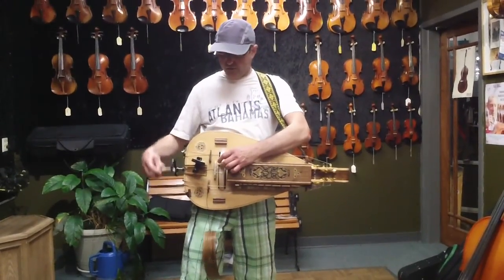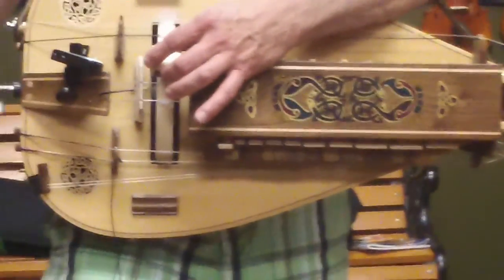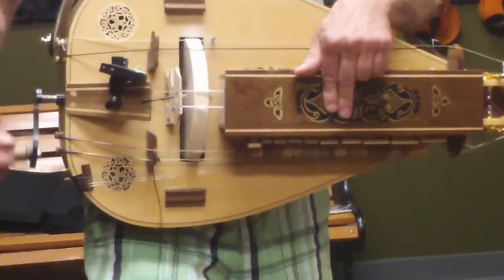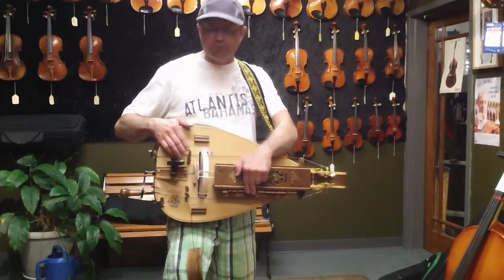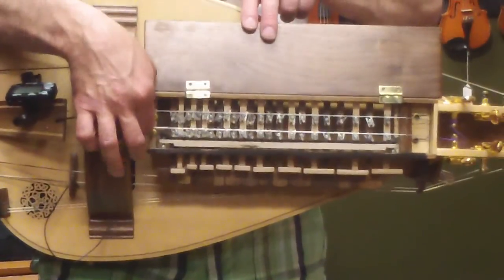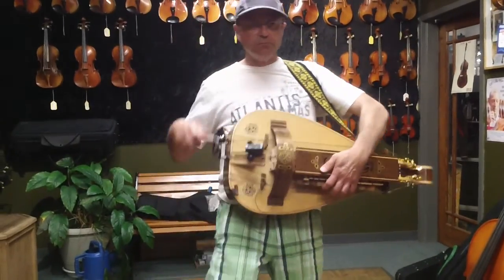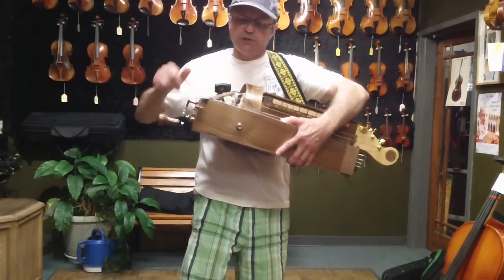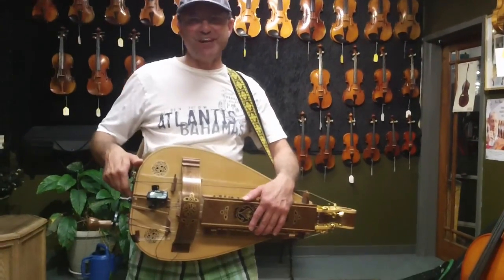Hurdy Gurdy Demonstration at Groth Music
A Hurdy Gurdy Demonstration for the Groth Music Video Contest